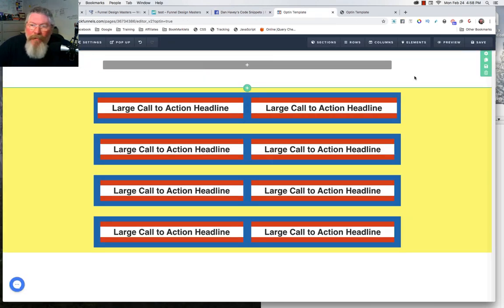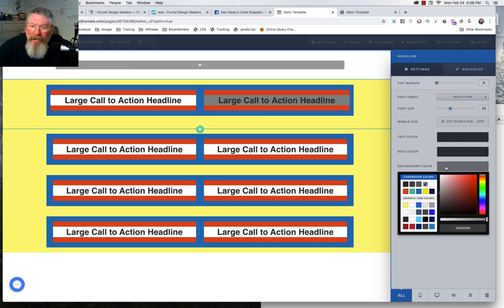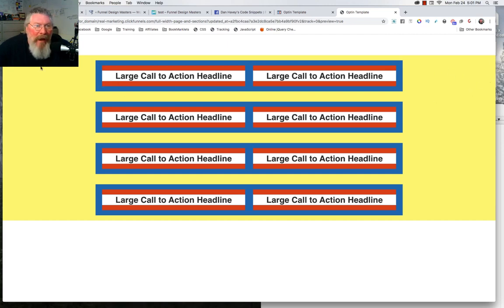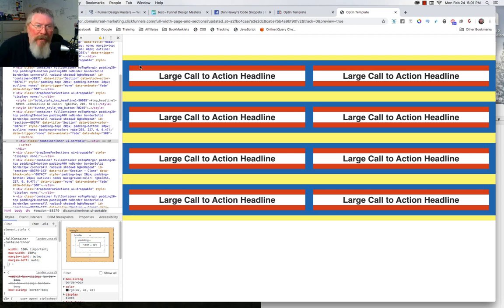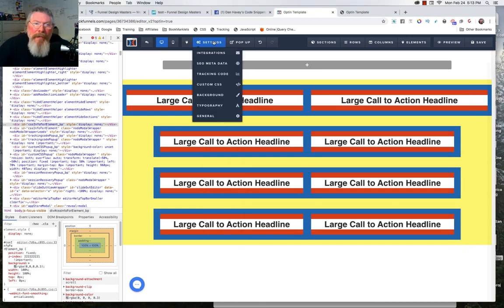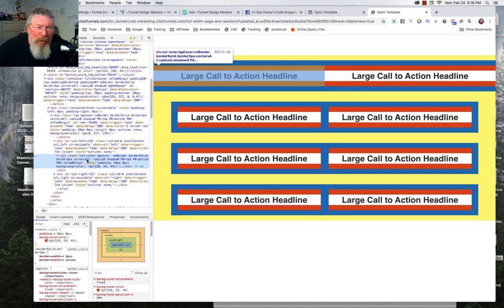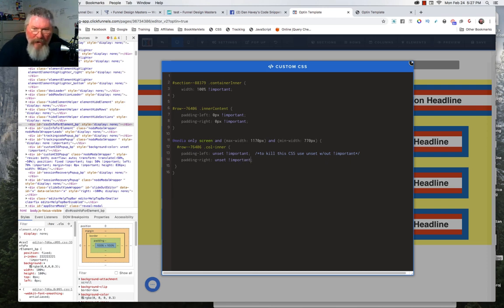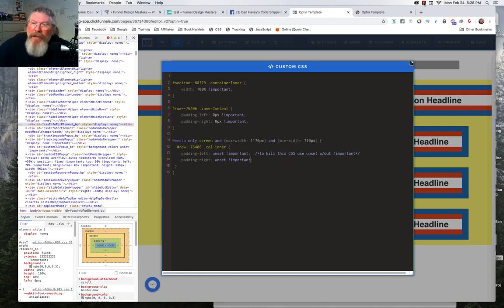ClickFunnels 1.0 - How to set Sections, Rows and Columns to 100% Width - CFDS-8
In this video I walk thru how to set all of the elements, columns, rows and sections to 100% width.

I wrote the code to do this several years ago and taught this to many clients, but I finally realized I had never shot a video on how to set it up!

The very first thing you need to do is to go into the editor and make sure the left/right padding is set to Zero.  If you don't do this it will override the CSS code we will be entering and you could end up with something less than 100%.

Then we enter the CSS code.  If you want all of the Sections or Row or Columns to be 100% you will use the 'generic' selectors, but if you want only specific elements to be 100% you will need to specify which elements by providing the proper CSS ID Selector that you can find in the editor.